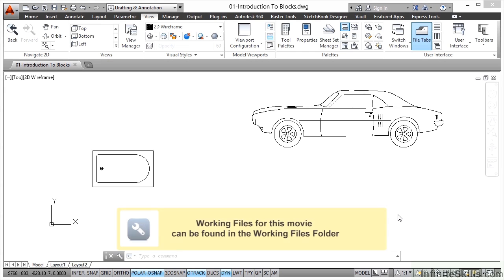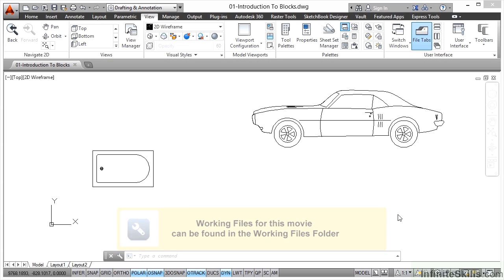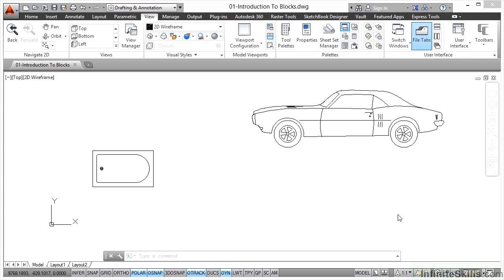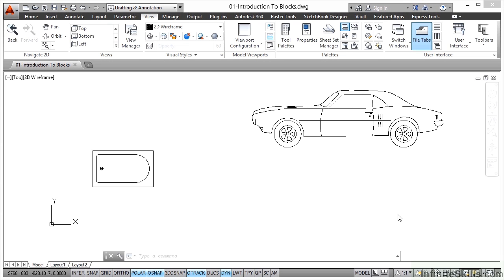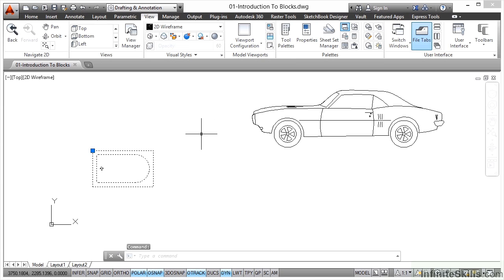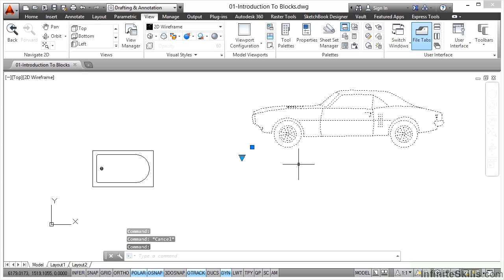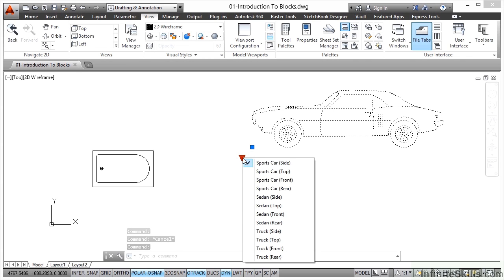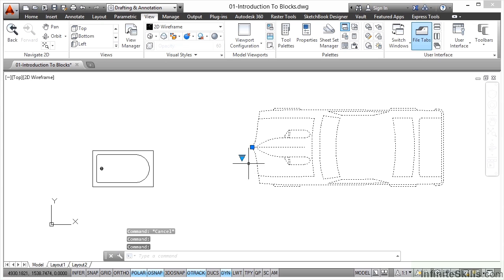AutoCAD Blocks and Dynamic Blocks Tutorial | Introduction